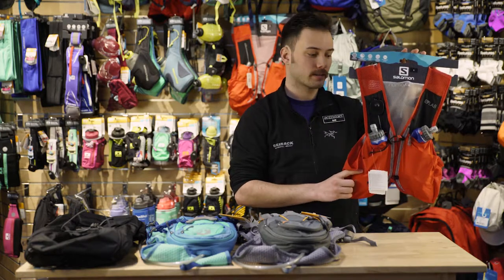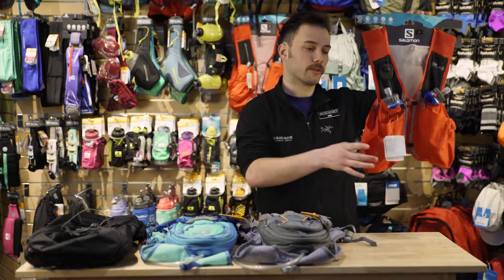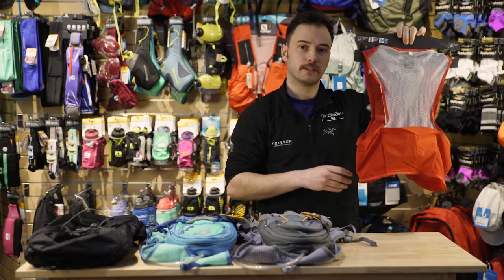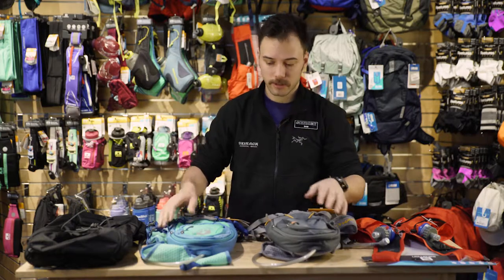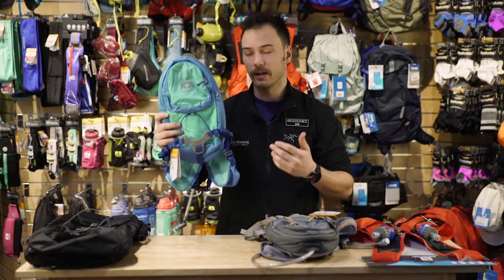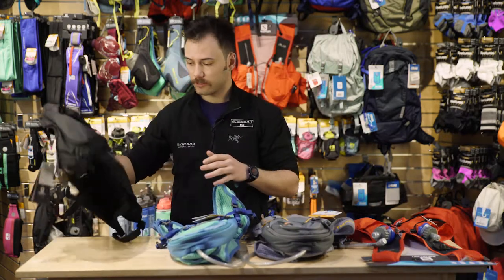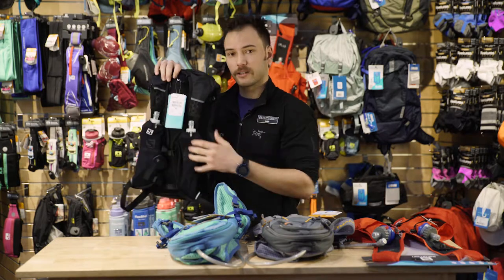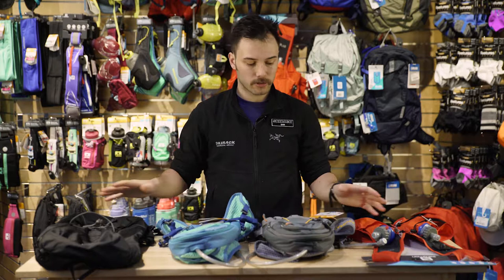Hydration Packs and Vests from Nathan Sports and Salomon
Sam C. from the SKIRACK Run Center discusses the varieties of hydration packs and vests from Nathan Sports and Salomon.